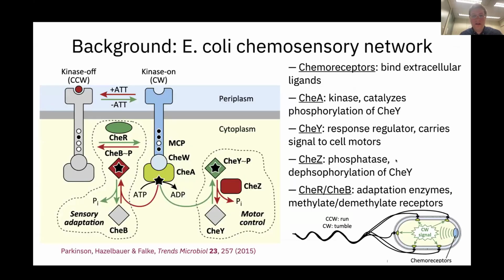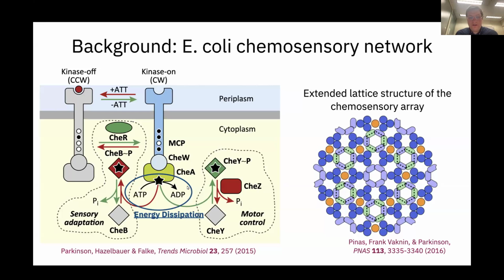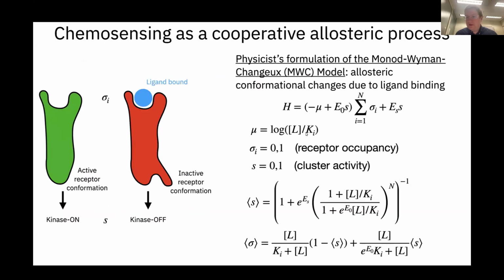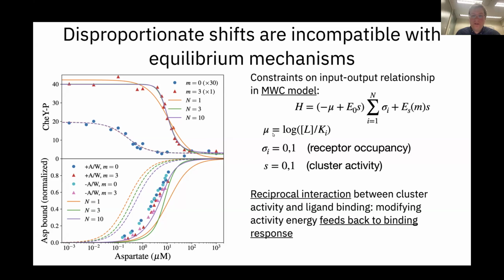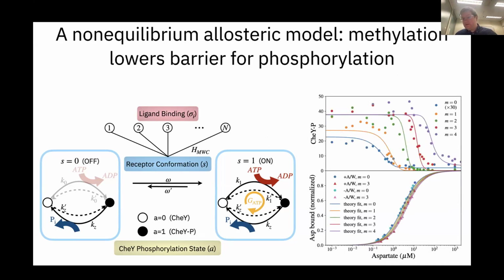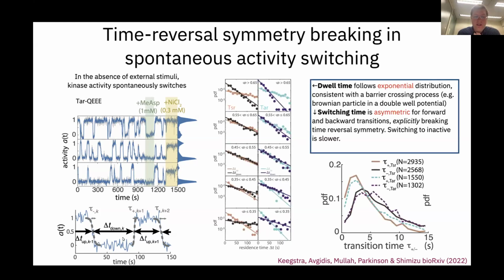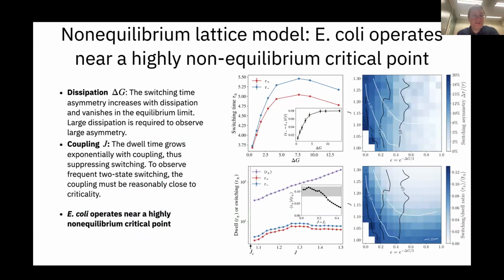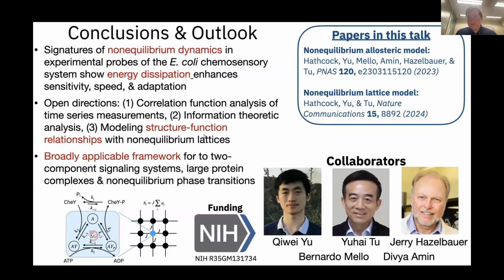David Hathcock: Dissipation-enhanced adaptation & cooperative sensing in bacterial chemotaxis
Part of the Biological Physics/Physical Biology seminar series on April 11, 2025.